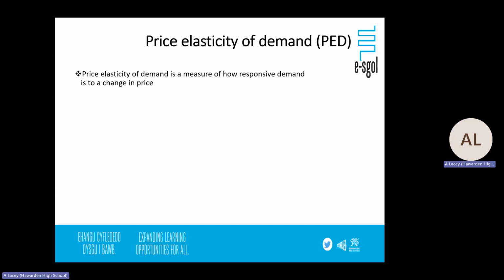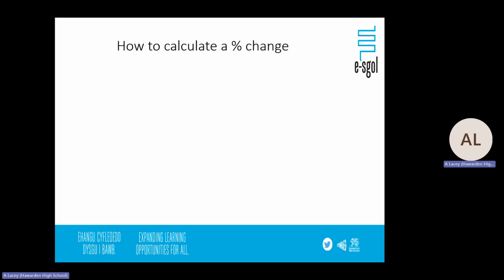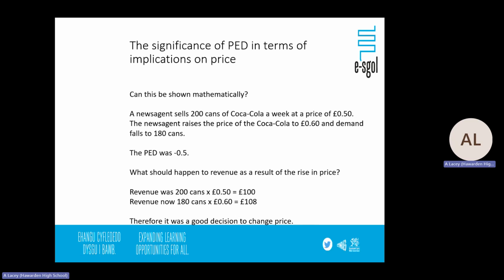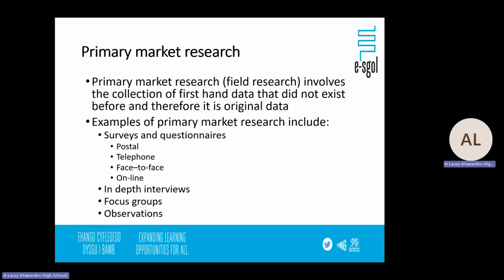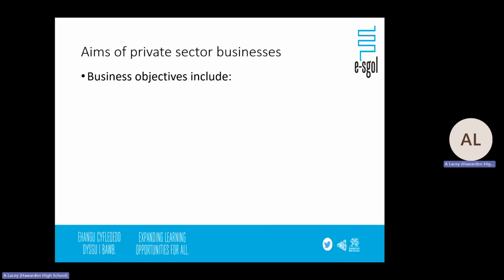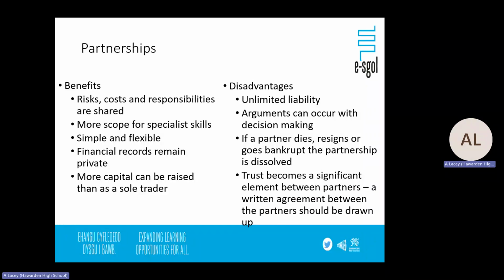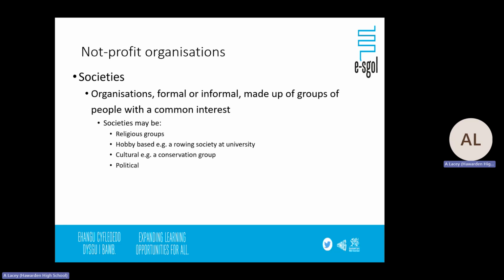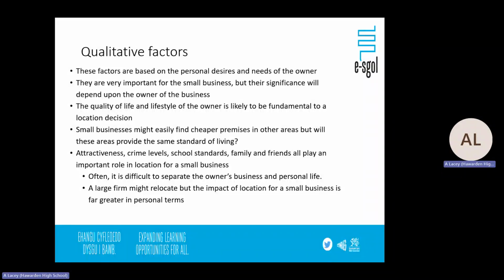Markets: Price Elasticity of Demand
AS Business Session 3 - Markets: Price Elasticity of Demand